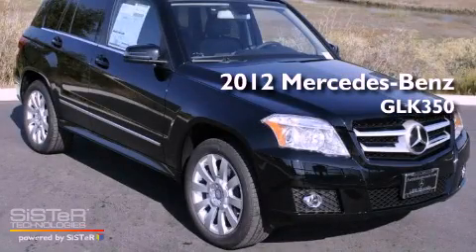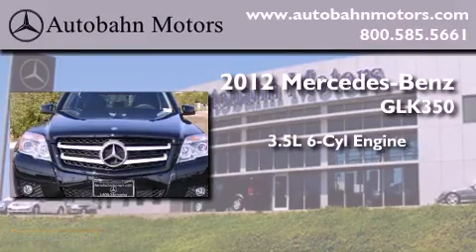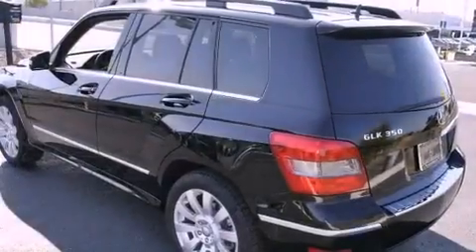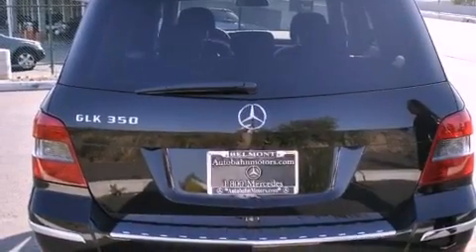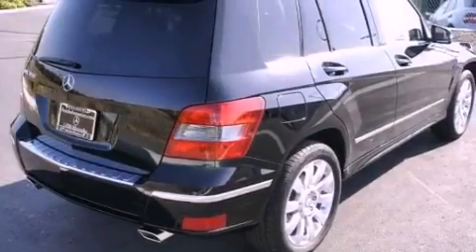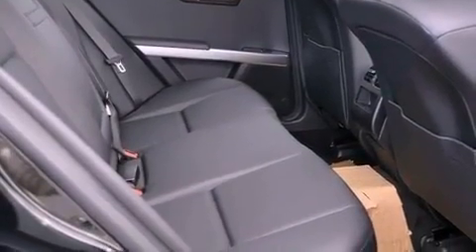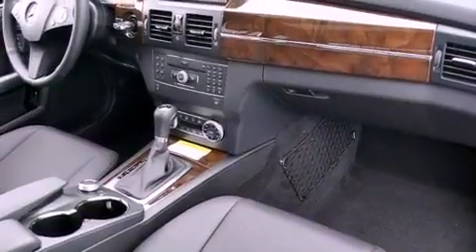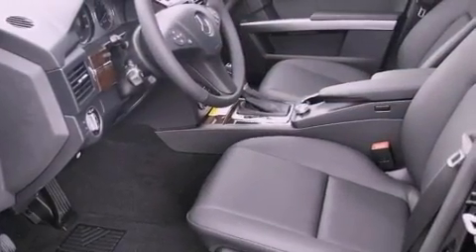2012 Mercedes-Benz GLK350 Belmont CA 94002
Year : 2012
 Make : Mercedes-Benz
 Model : GLK350
 Engine : 3.5L V-6 cyl
 Trans . : 7-Speed Automatic
 Exterior : Jet Black
 Miles : 3
 Interior : Black

 2012 Mercedes-Benz GLK350 Belmont CA